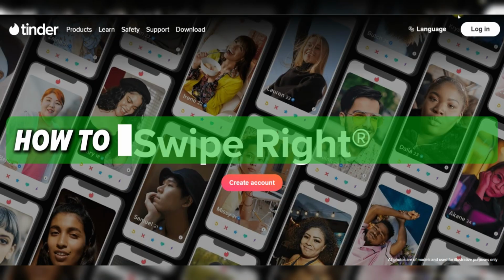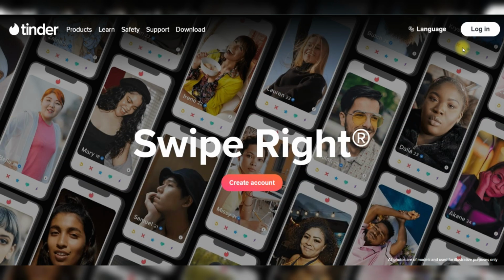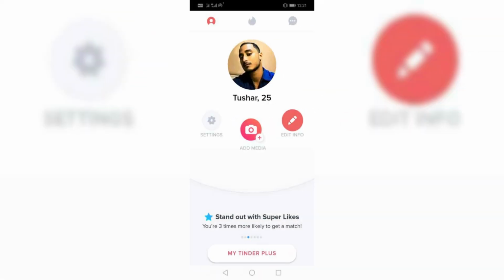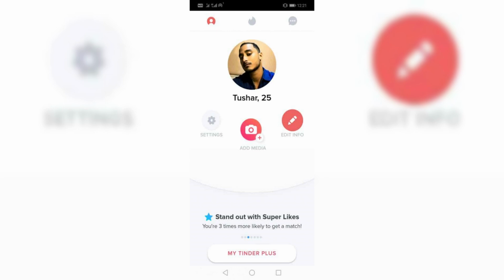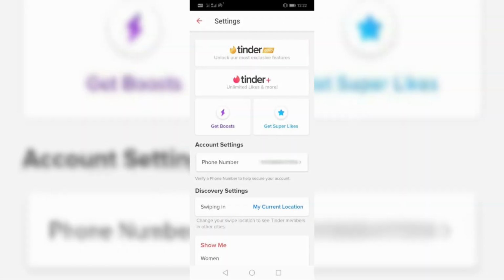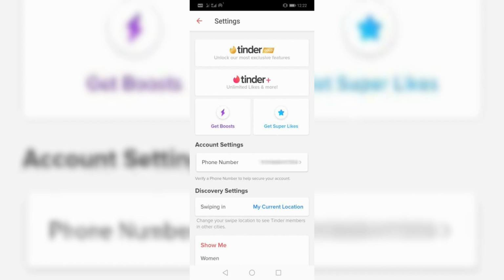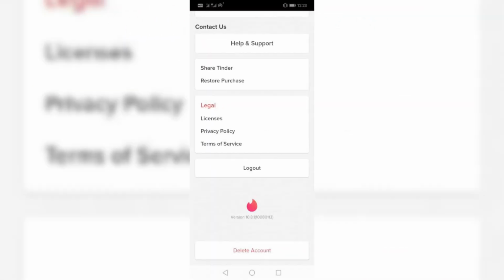How to Change Your Name on Tinder in 2024❗ (Beginners Guide)✅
🎥 In this video I'll show you How to Change Name on Tinder Account. The method is very simple and clearly described in the video. 🍳 Follow all of the steps & How to Change Name on Tinder (2024) | Change Tinder Name

00:00.Intro
00:05.How to Change Name on Tinder
00:50.outro